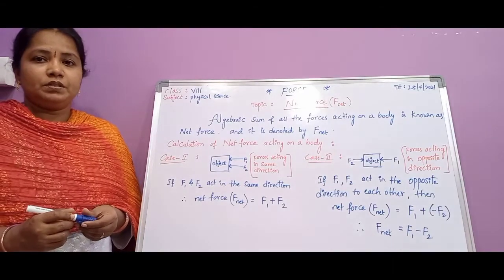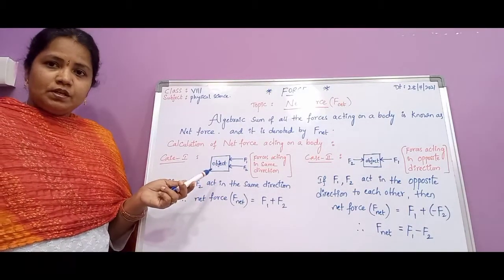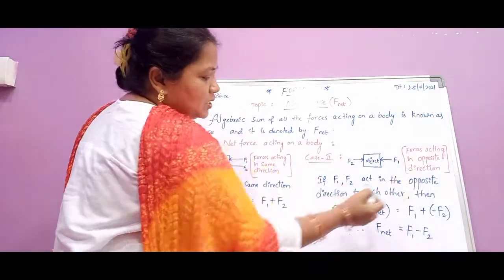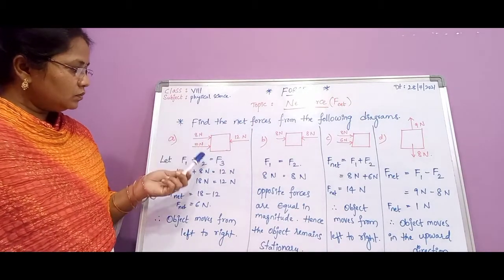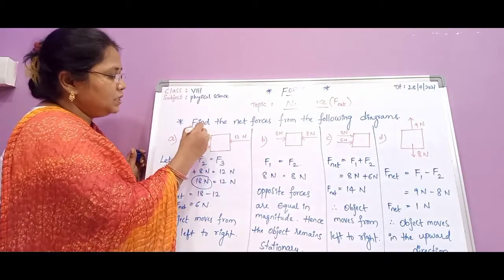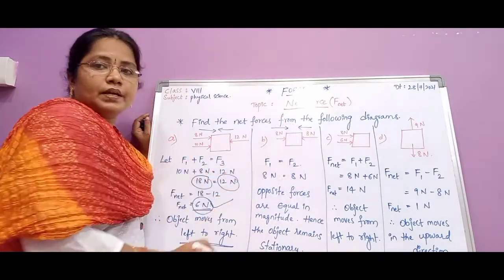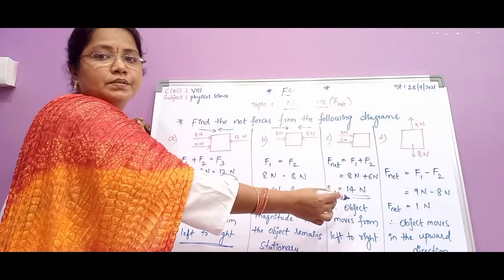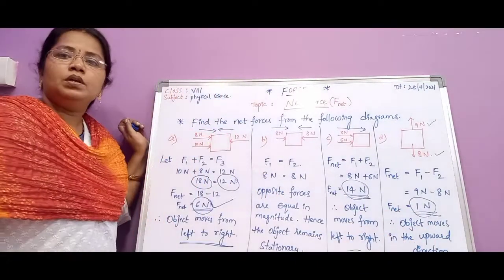Force| part 4 | what is Net force and how to calculate the Net force acting on a body?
Calculating Net force acting on an object at an instant | definition of Net force | 8th class Physical Science 1st chapter | Force | TS Board Syllabus physical Science in English medium